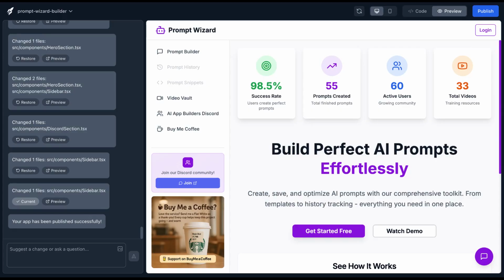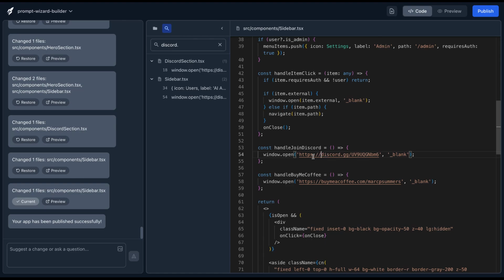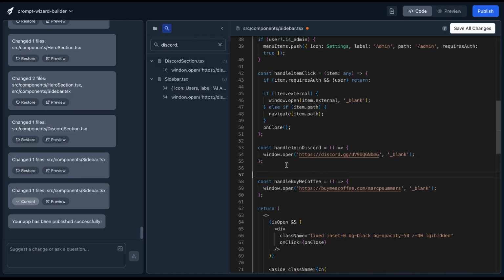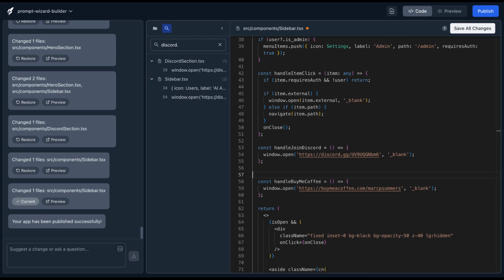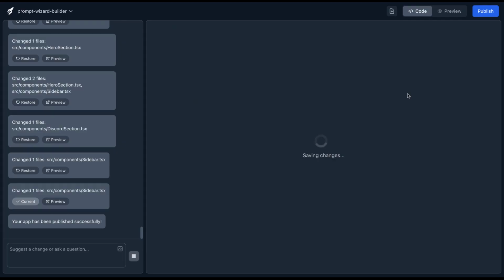Easily Edit Your Code with the Famous.AI New Code Search Feature! 🚀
Discount link for Famous.AI at the bottom.

New feature in Famous AI - now you can easily search through the code to find something you need to quickly edit.